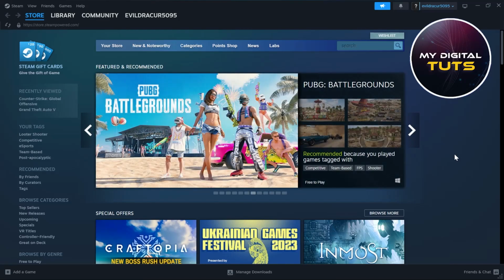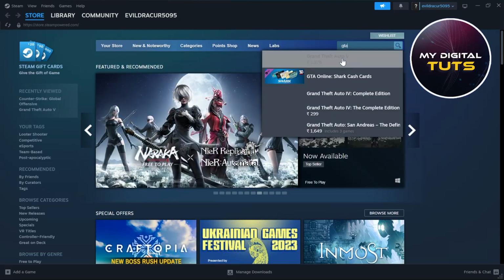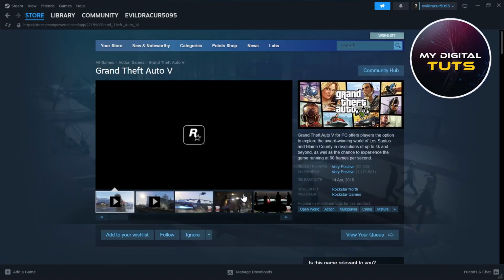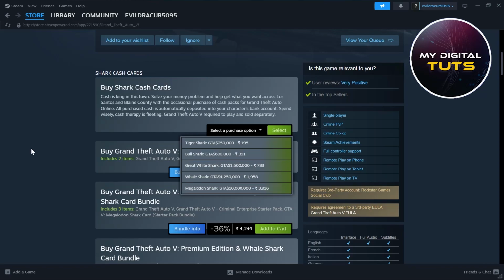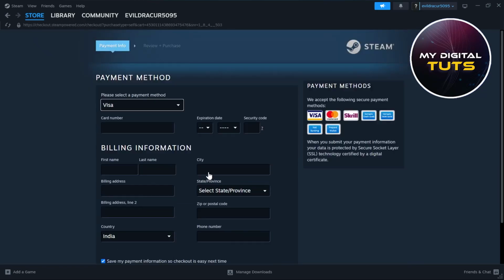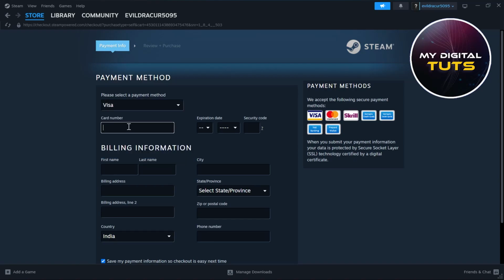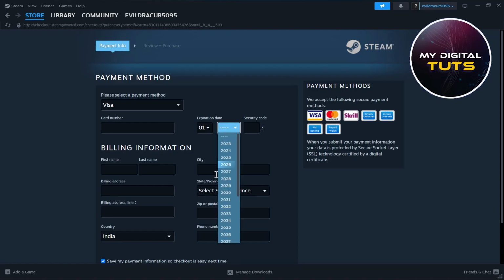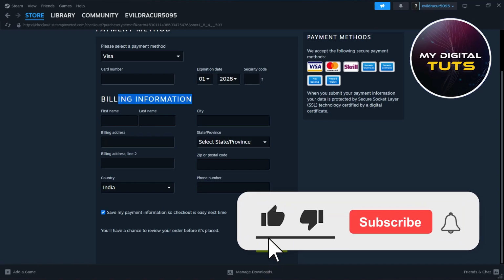How To Pay With Revolut On Steam 2023